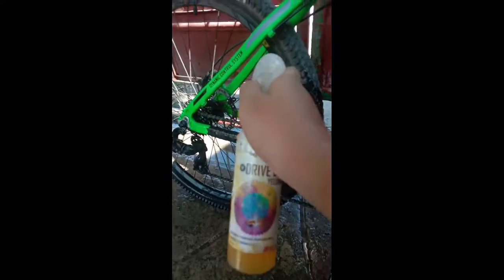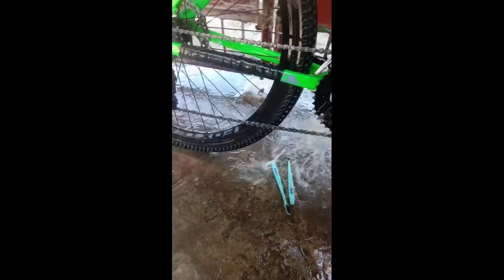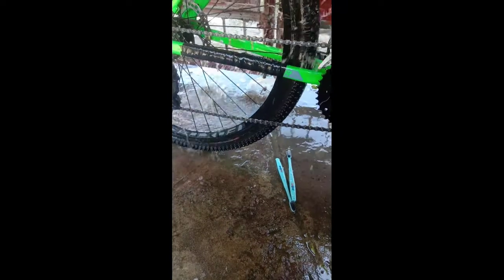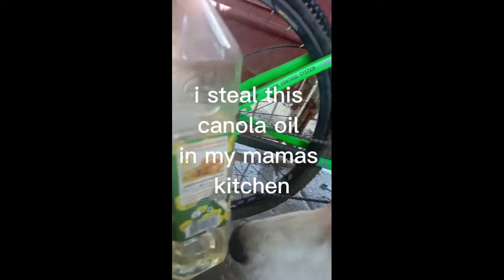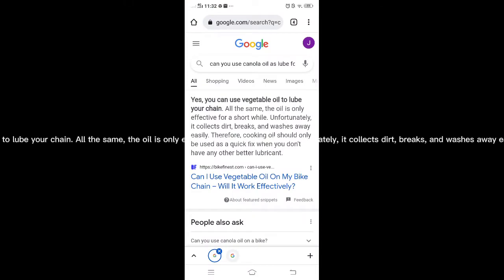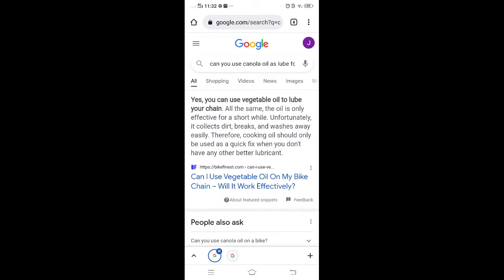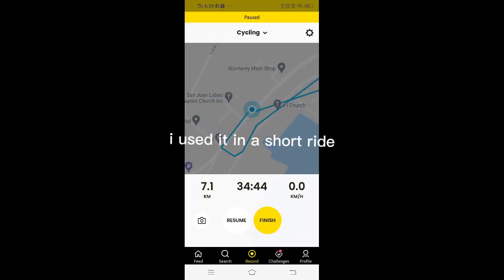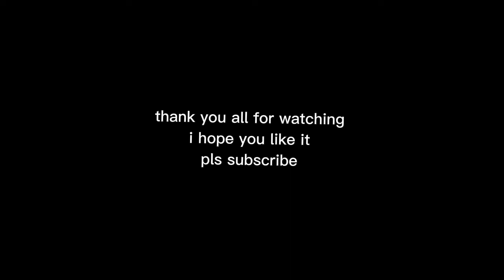Using Cooking Oil as a Bike Lube